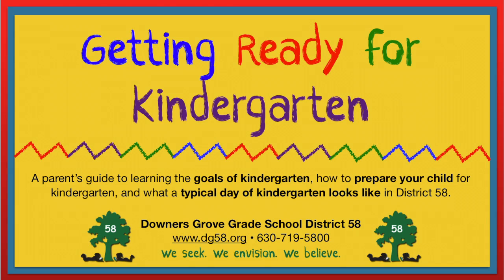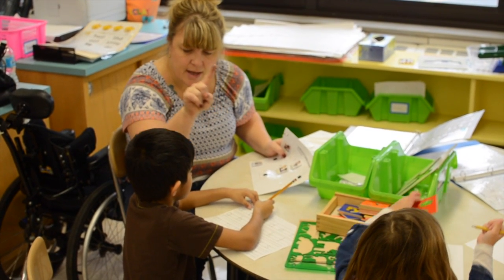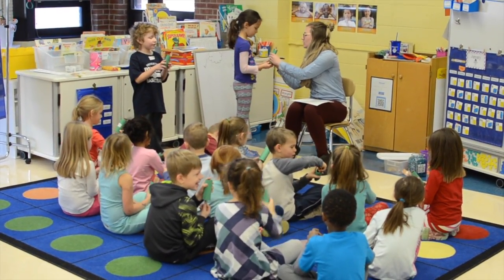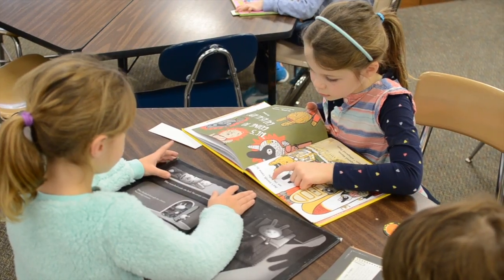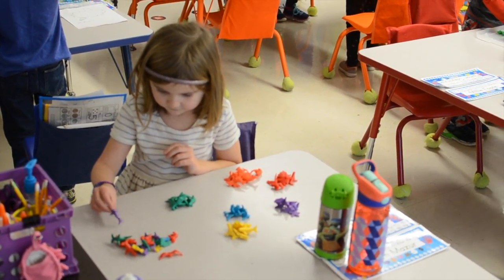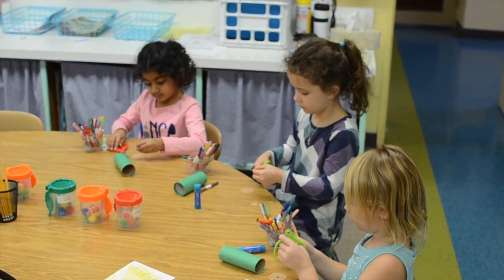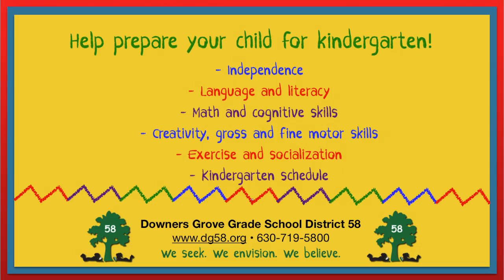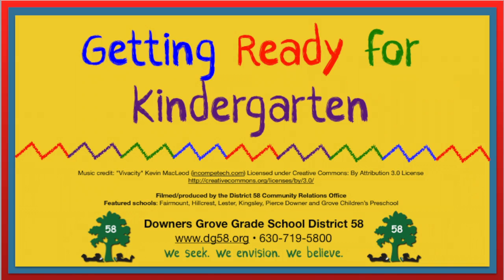Kindergarten Prep Part 2: How to Prepare Your Child for Kindergarten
Downers Grove Grade School District 58 proudly presents a three-part series on kindergarten readiness!

In part 2, we share tips to help parents prepare their child for kindergarten. This video is especially beneficial for parents with preschool-aged (3-5 years) children!